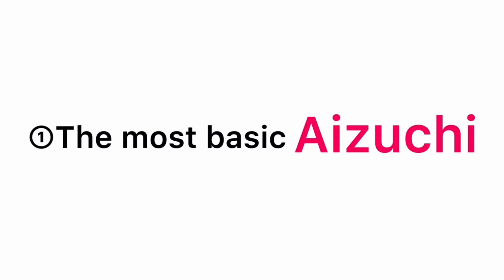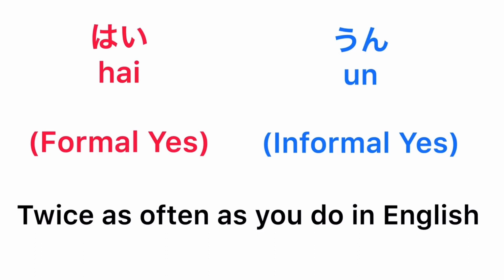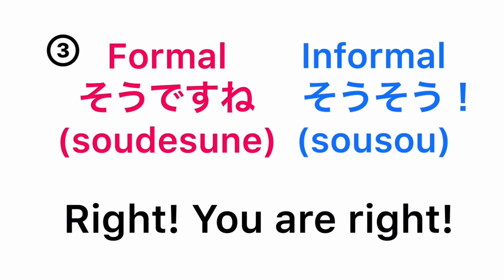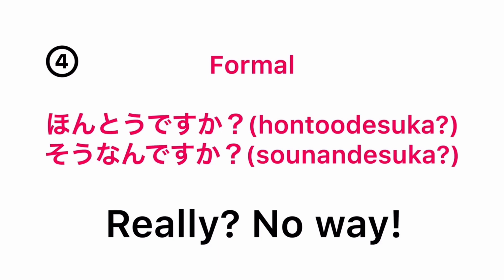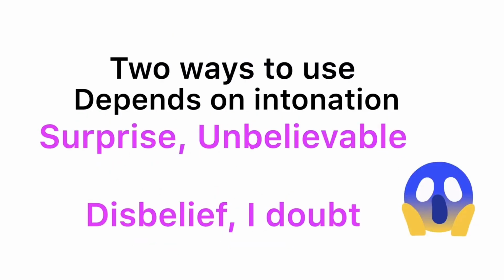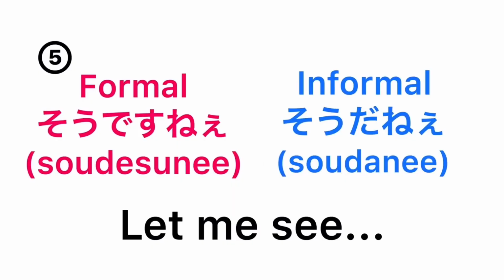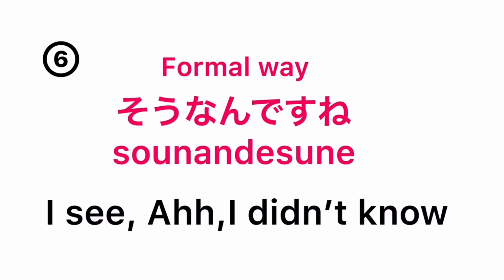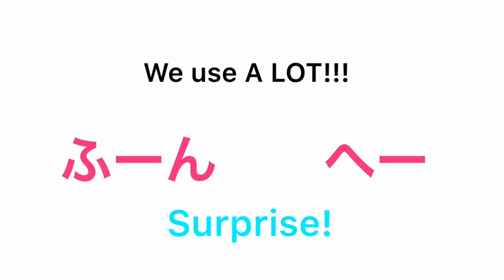How to fool me into thinking that you are a native Japanese.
Hi guys It's Kazuha. Thank you for coming my channel!

Today's topic : Aizuchi
Please watch movies, TV shows, anime and listen how they use aizuchi and how often they use aizuchi. You will surprised with many aizuchi!
Aizuchi is very important to show a respect for Japanese.

musician Jef

●Would you like to improve fast? Have a lesson with me!